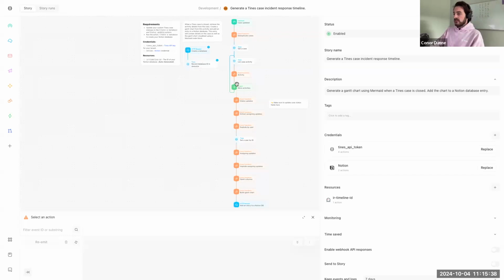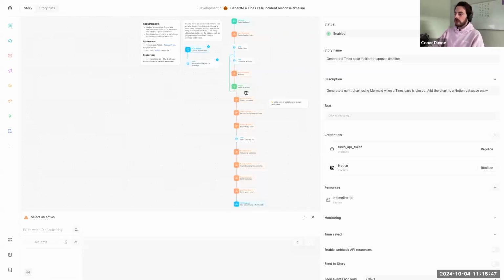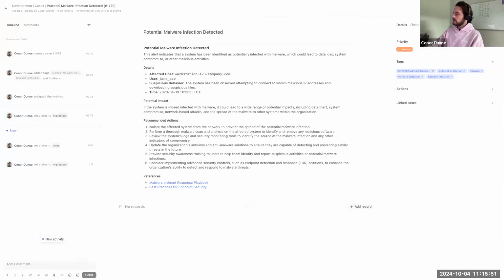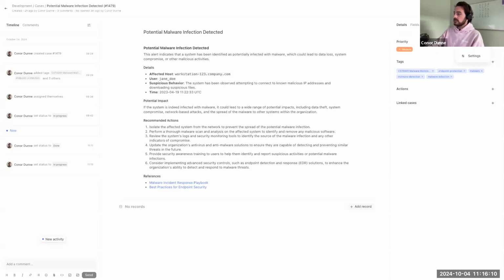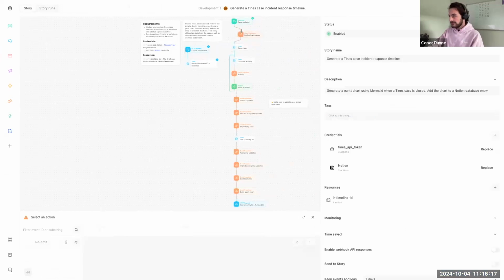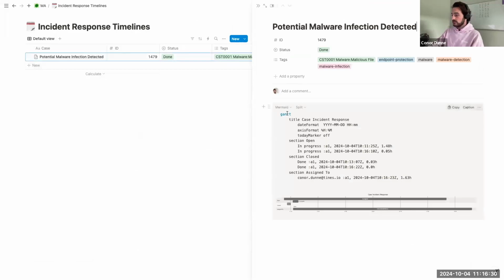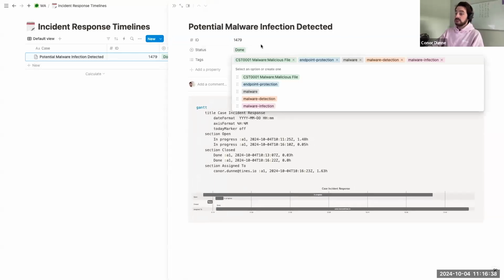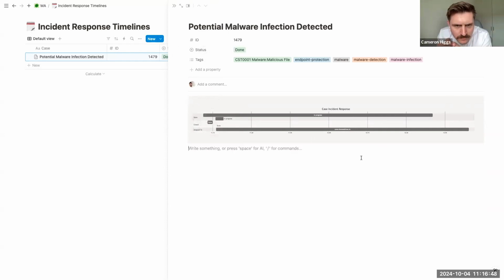Friday Flows Episode 38: Generating a Tines Case IR Timeline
This week on Friday Flows, security researcher Conor Dunne walks Cameron Higgs through his latest workflow, which helps teams report on incident response timelines for cases by generating Gantt charts.